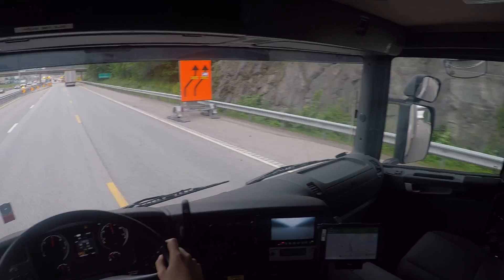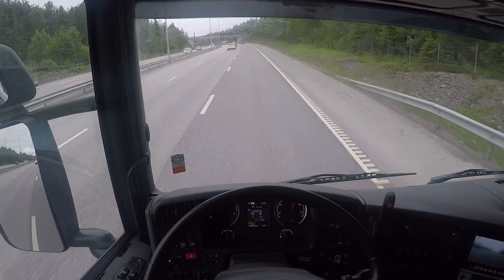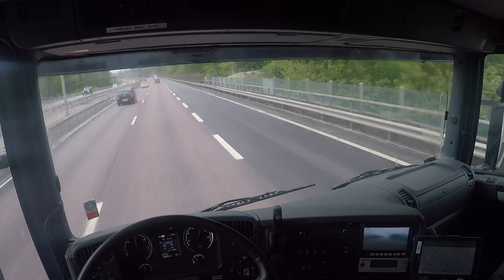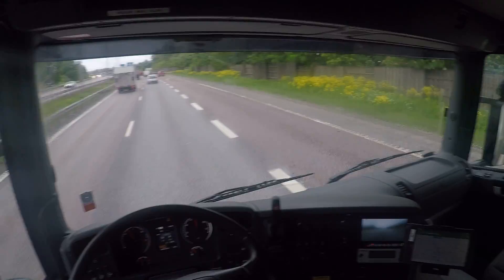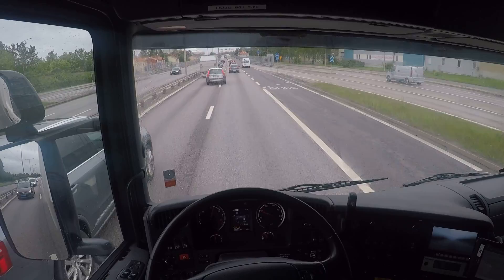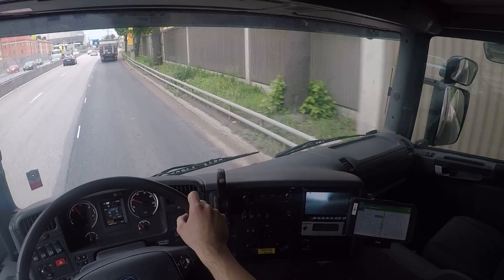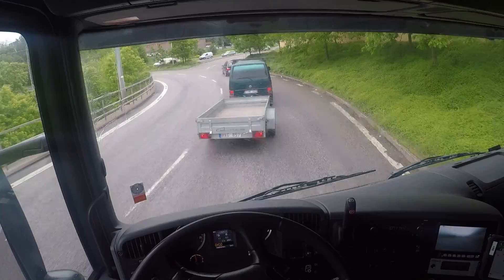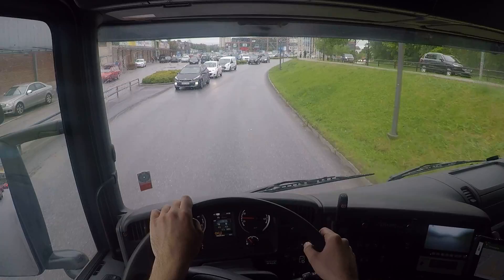Scania P280 Delivery Truck Driving job to Sickla, vlog (GoPro hero5 Black) - rain, 13 june 2017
(( Don't take me as a perfect example )) Didn't mean to say overload, anyhow.. the garage was 12 ton weight limit so i was fine :)

Epic 4,5m High Scania G480 POV driving with long Trailer, Full Delivery in 4k! GoPro Hero5 Black